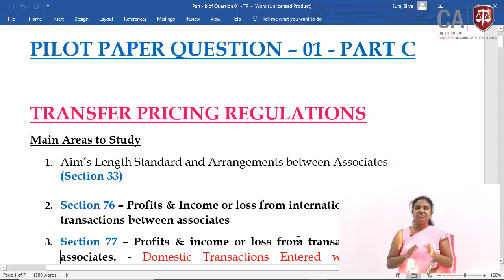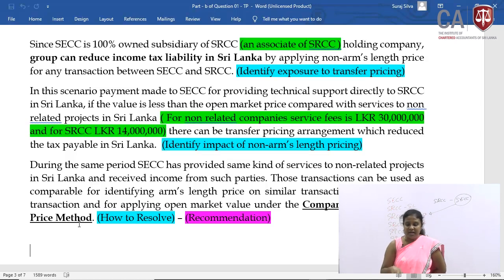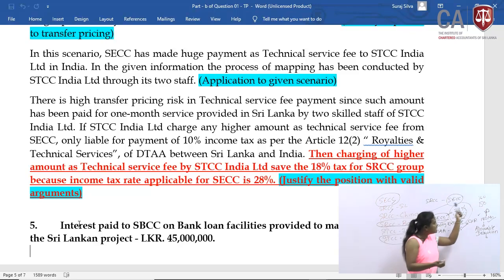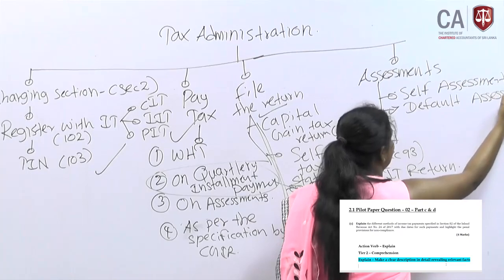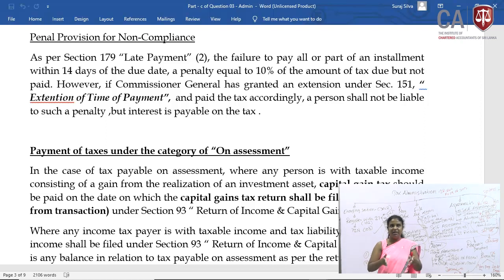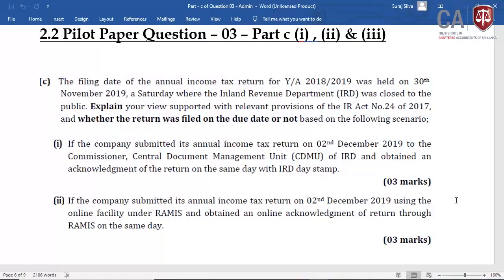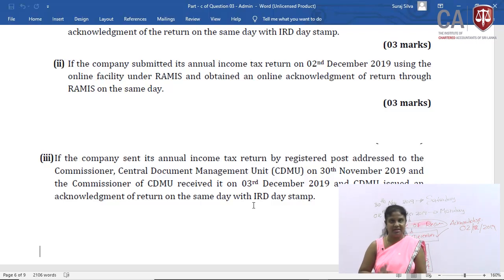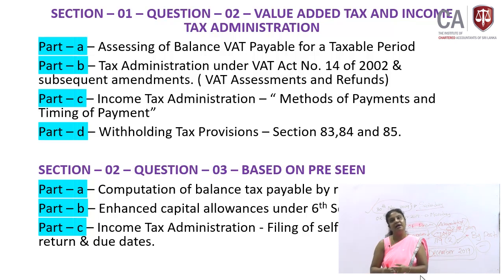SL3 21 Aug 2020 Session 13